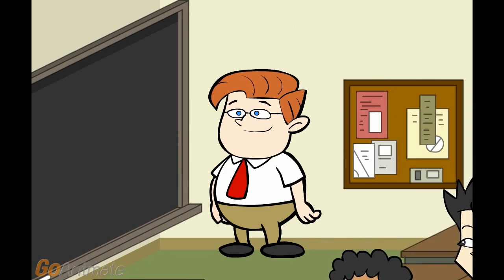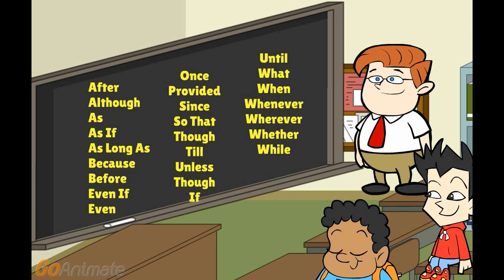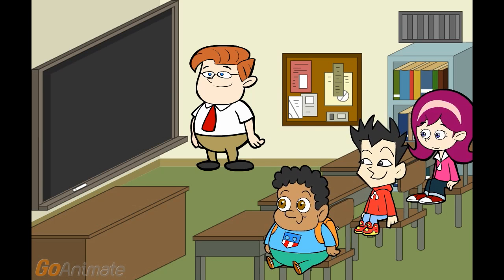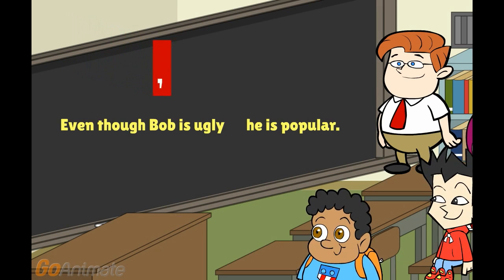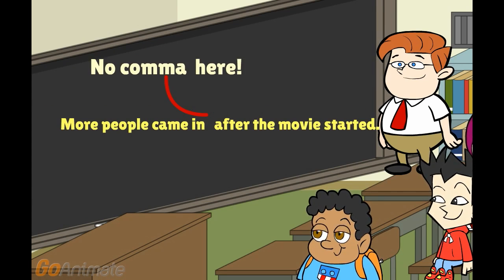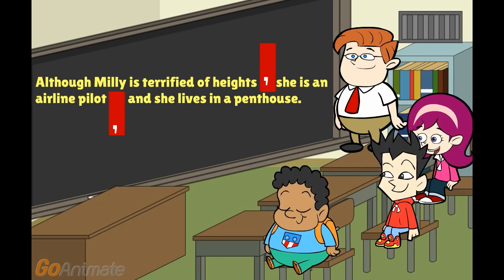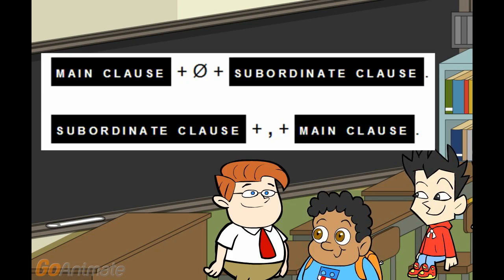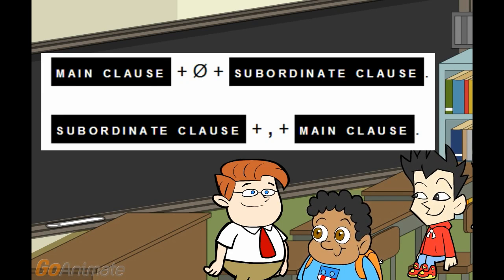Subordinating Conjunctions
This video is about the punctuation of subordinating conjunctions.